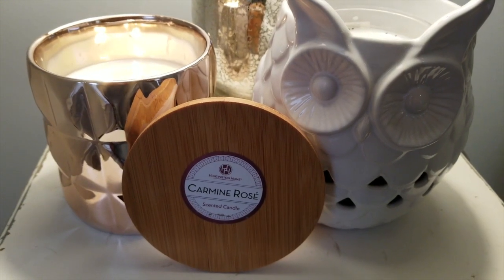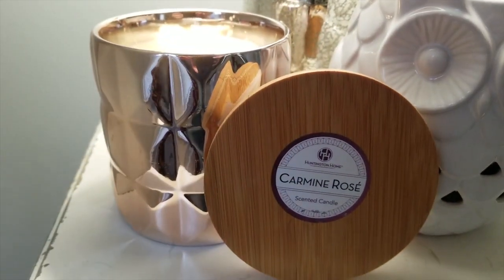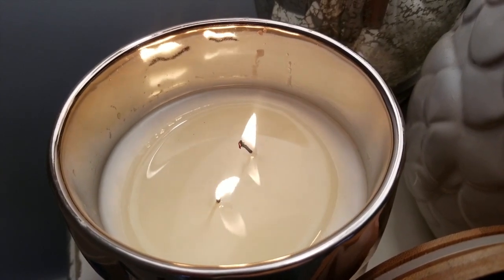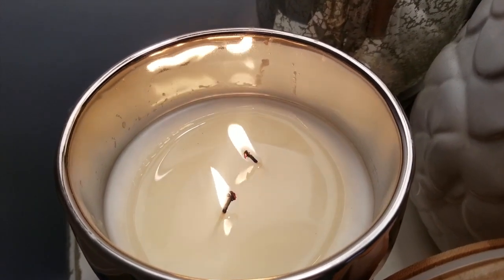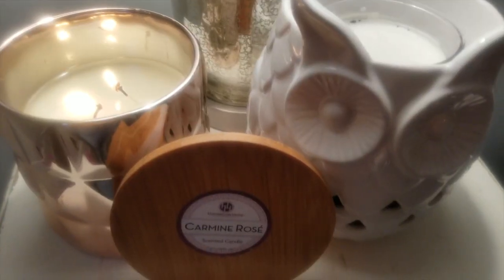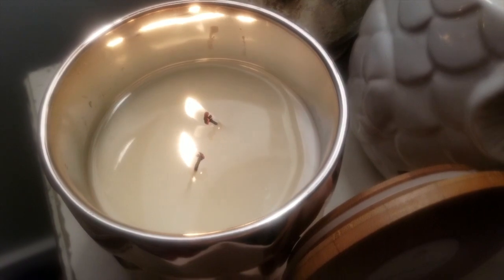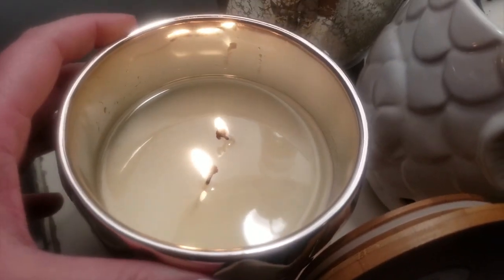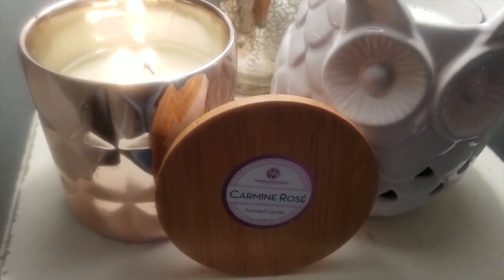Aldi Huntington Home Carmine Rose Quick Review & Overlook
Aldi Huntington Home Carmine Rose Review & Overlook